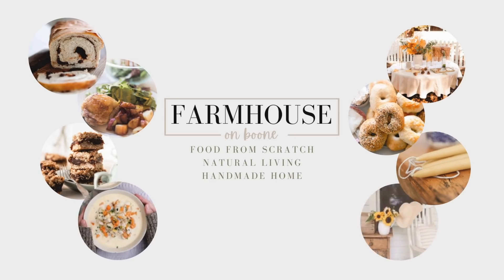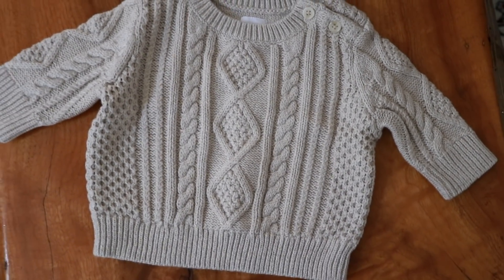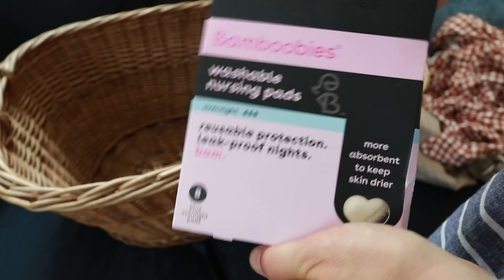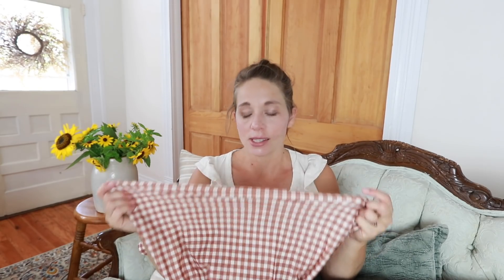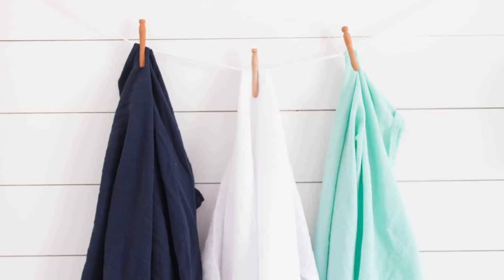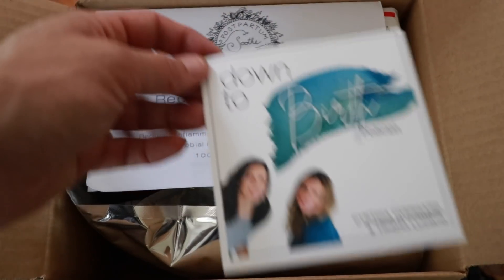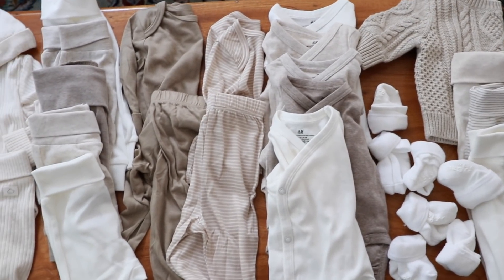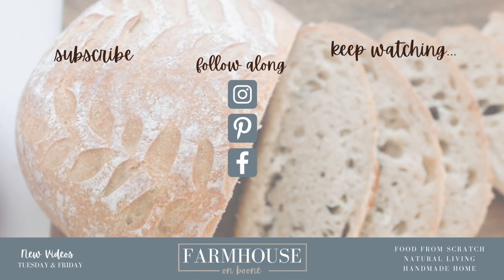Minimalist Baby Haul | Shopping for Baby #7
It seems every couple of years I am making this same video, but another baby means another minimalist baby haul!

Shop my newborn baby haul items-

White ribbed set with hat
Wrapover body suits
Light beige/striped 3-pack pants
White/light beige melange 5-pack cotton pants
Oatmeal heather beige baby button sweater
4 moms mamaroo swing
4 moms pack n play